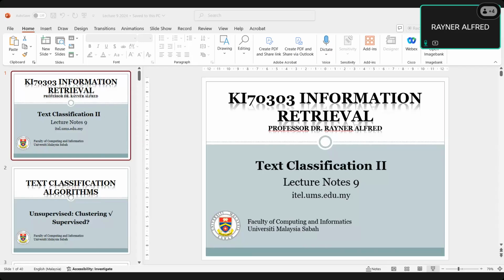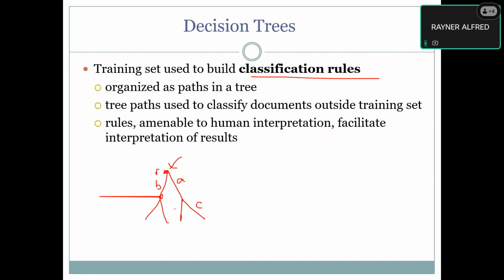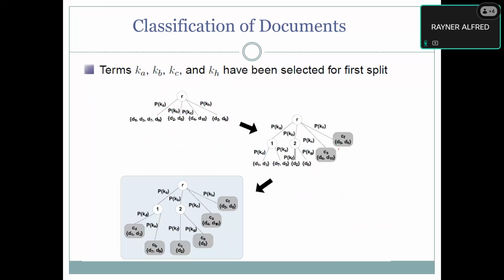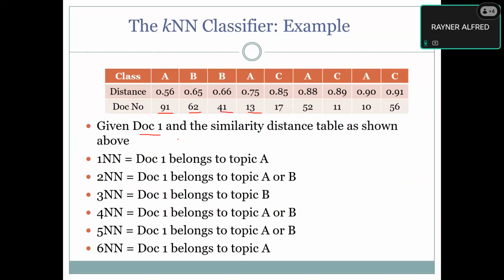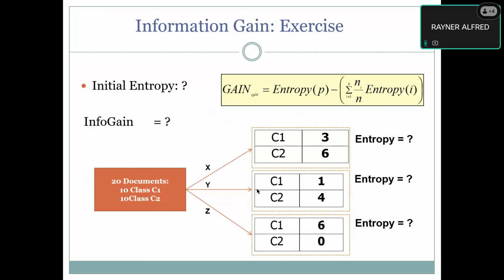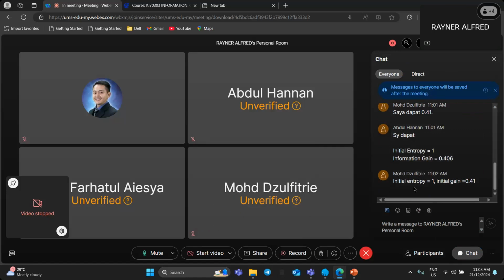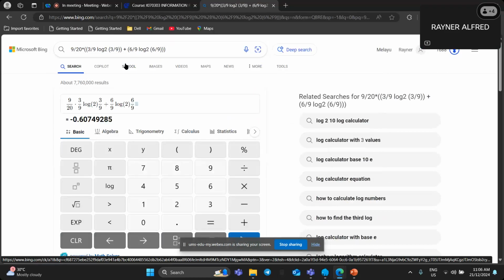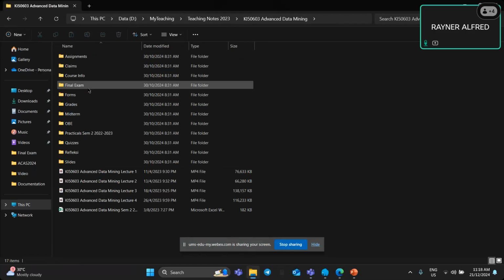KI70303 Lecture 9 Sem 1 2024 2025